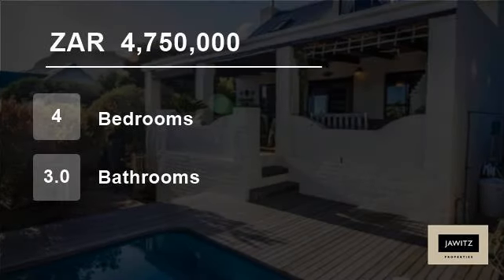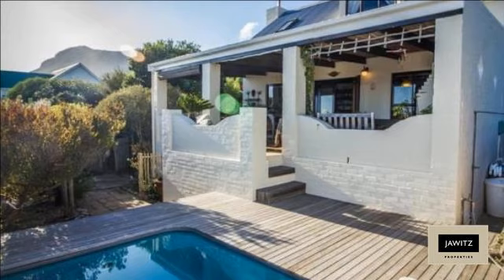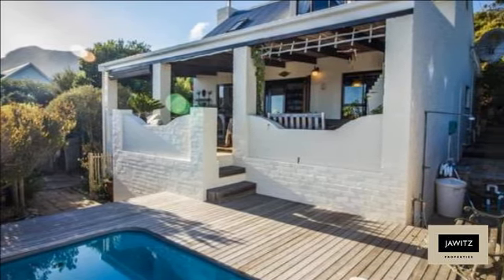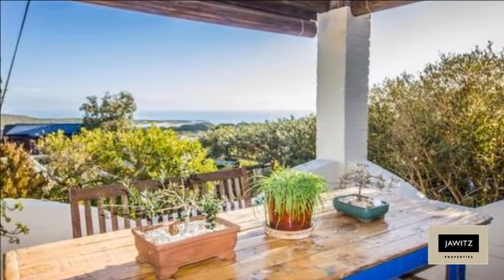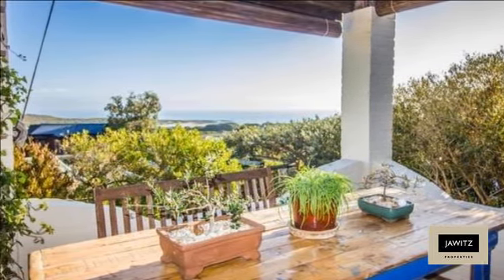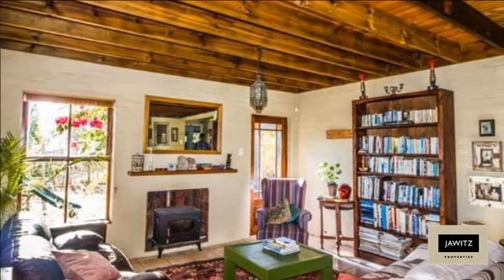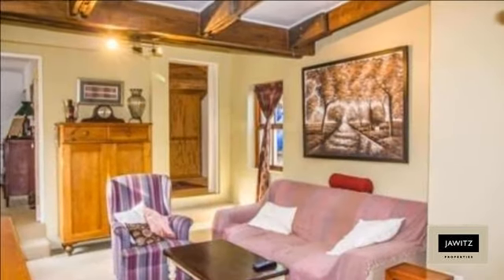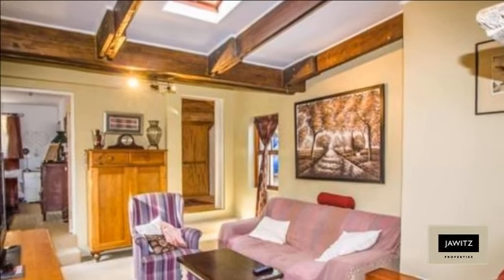4 Bedroom House For Sale in Scarborough, Western Cape, South Africa for ZAR 4,750,000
This spacious home is set on 787sqm stand and enjoys beautiful views of the sea and surrounding nature reserve. The home offers 4 bedrooms, 3 bathrooms Open plan Kitchen, dining and lounge flowing onto a large entertainment patio with built in braai and overlooking the pool. It is an ideal dual living opportunity with separat...